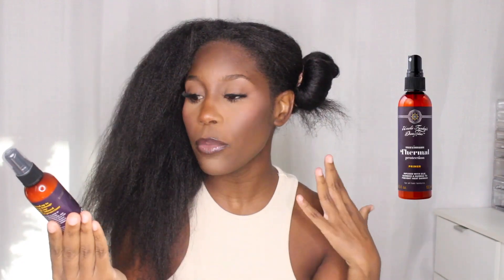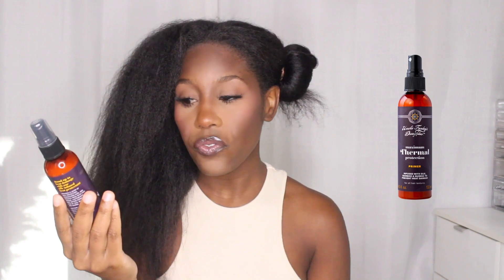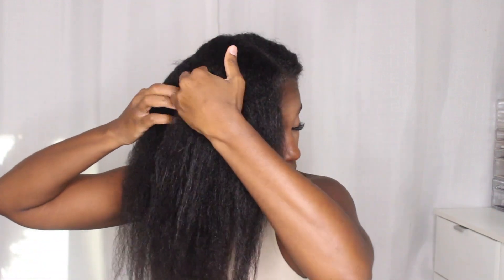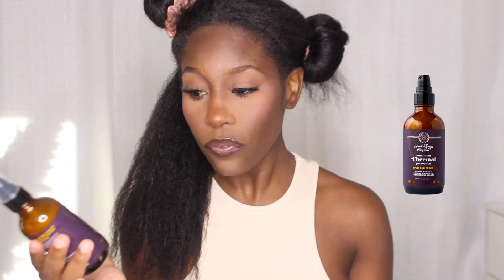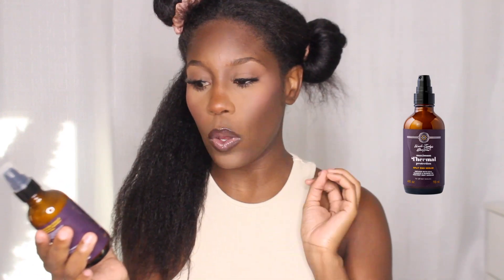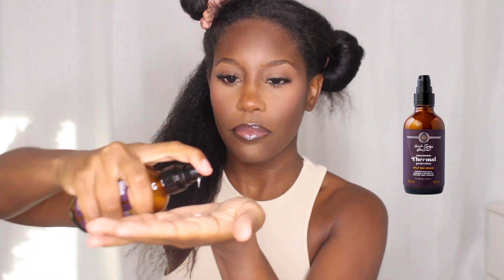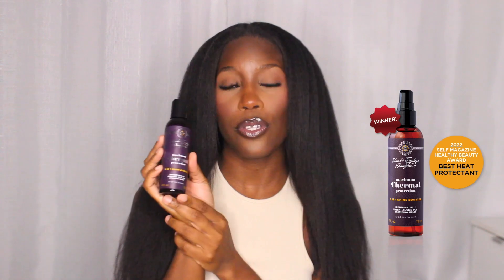How To Achieve A Salon-Quality Blowout At Home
In today's video, @BriannaRashay shows us how she achieves a salon-quality blowout at home using our Maximum Thermal Protection Collection.